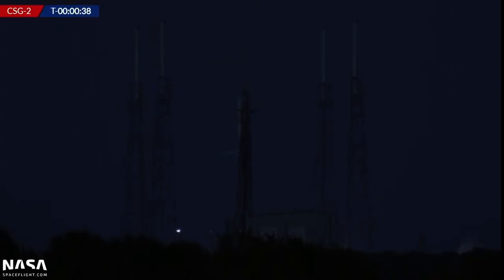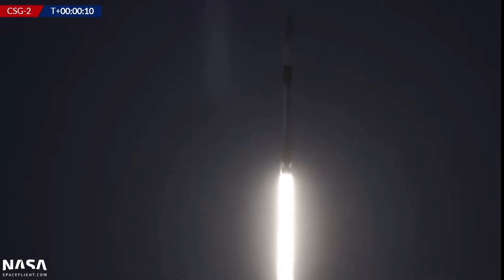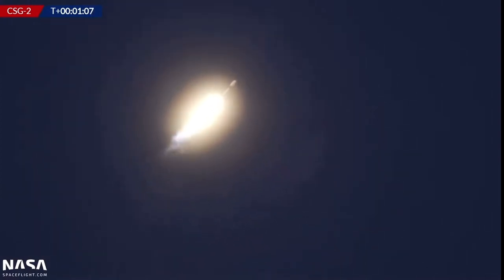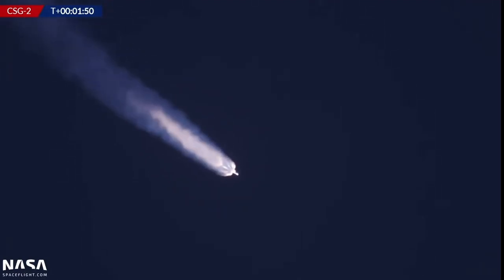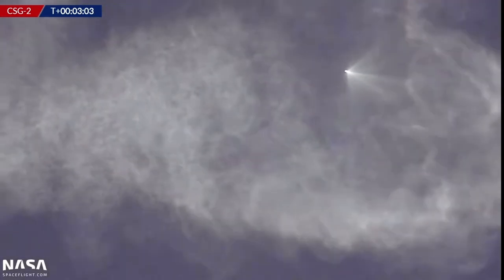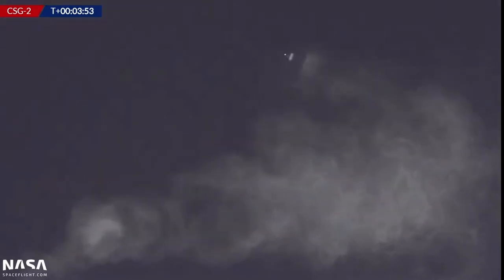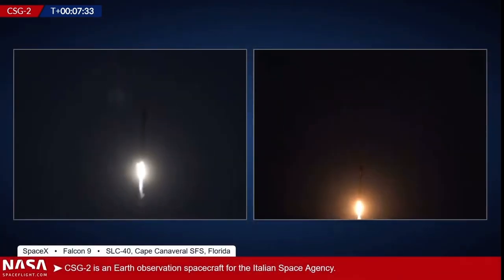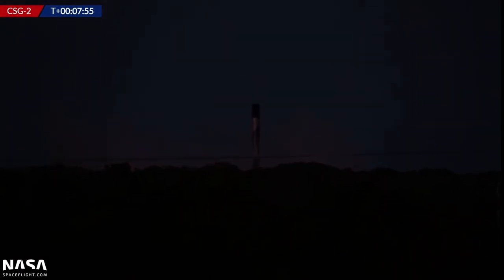Jellyfish-Effect of a SpaceX Falcon 9 RTLS Rocket Launch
Credit - NASASpaceFlight

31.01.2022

CSG-2 Falcon 9 RTLS Launch